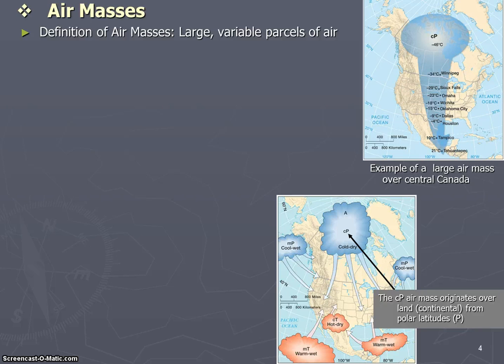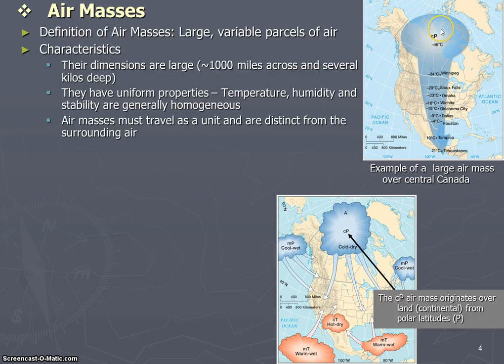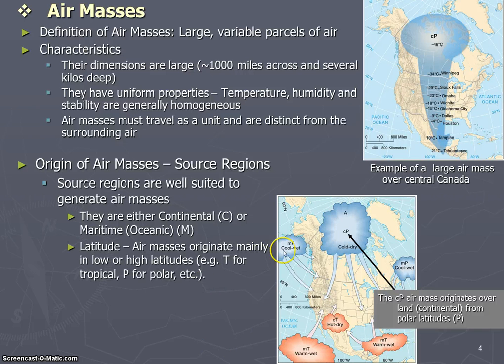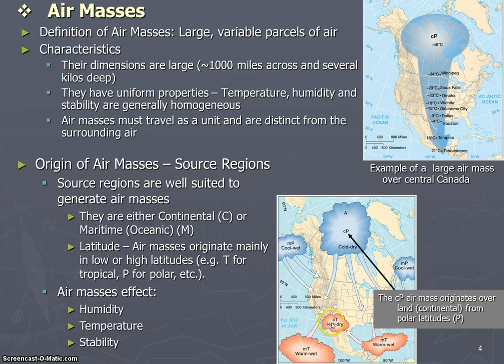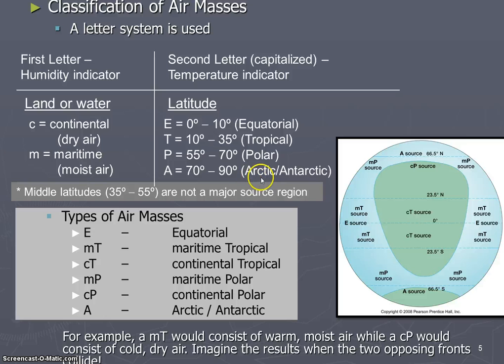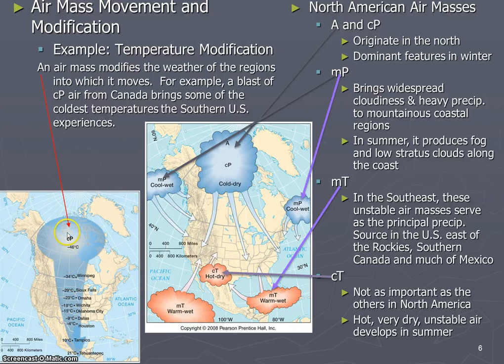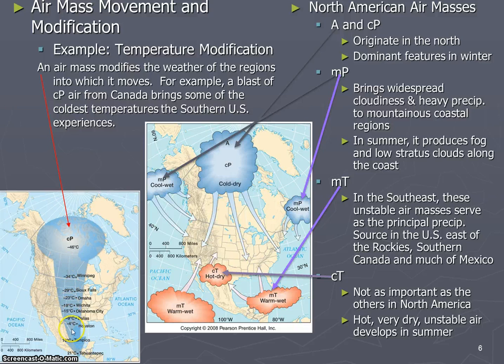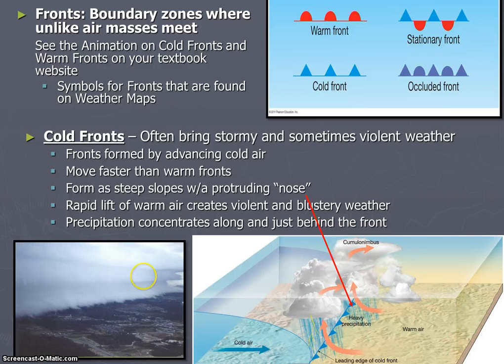Air Masses and Source Regions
Geography Instructor Anne Saxe provides an overview of air masses and their source regions for a Physical Geography class.